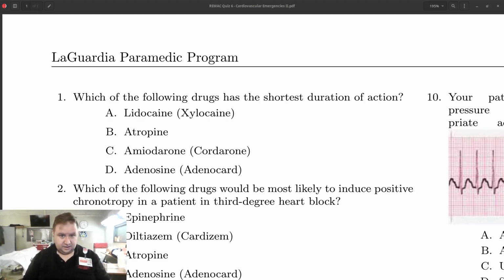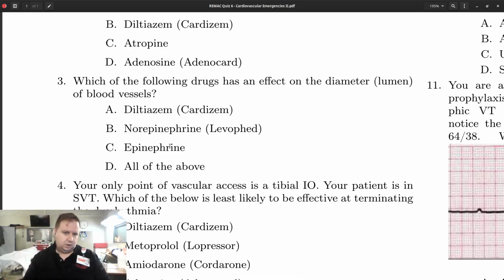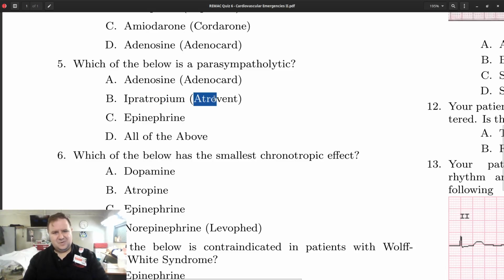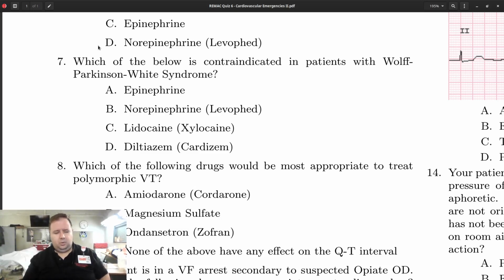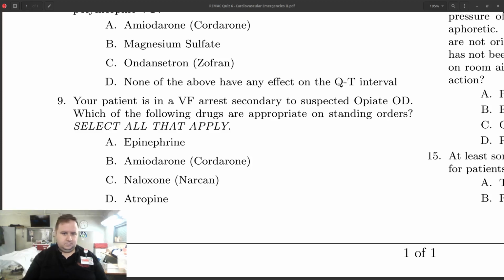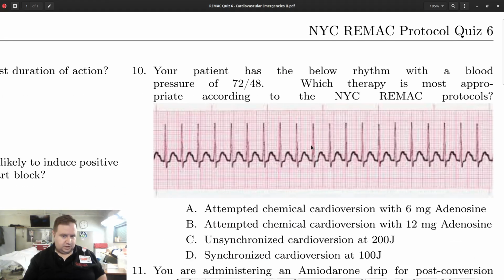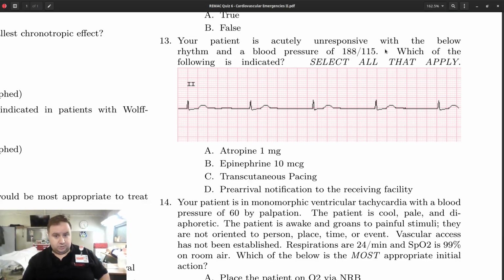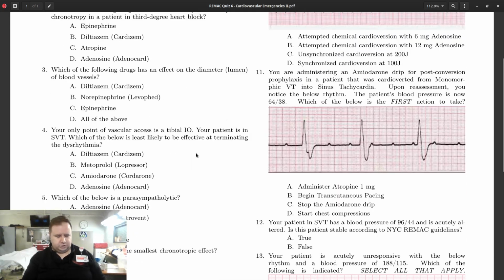EVEN MORE NYC REMAC Paramedic Cardiology Practice Questions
None of these questions are from the actual REMAC exam bank, but they were written to be similar in scope, subject matter, and difficulty to the NYC REMAC exam. Follow along for an explanation of 15 practice questions on cardiology.